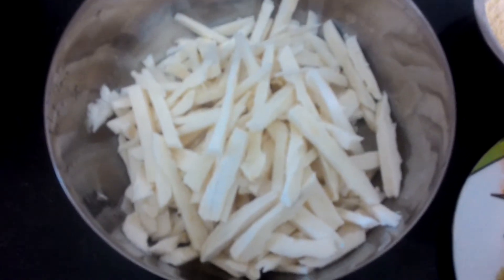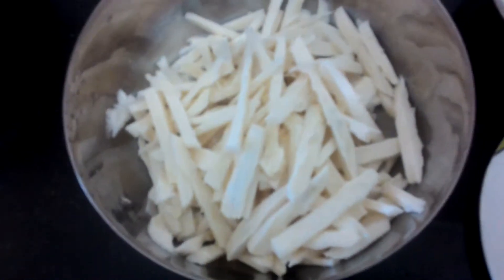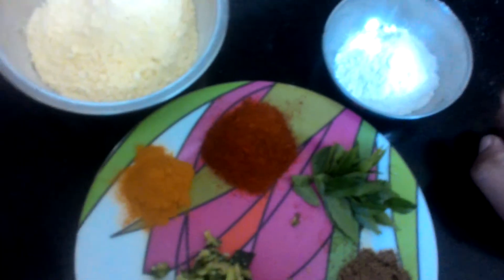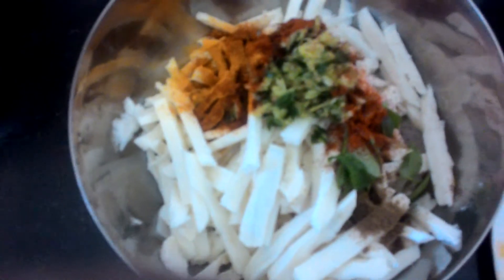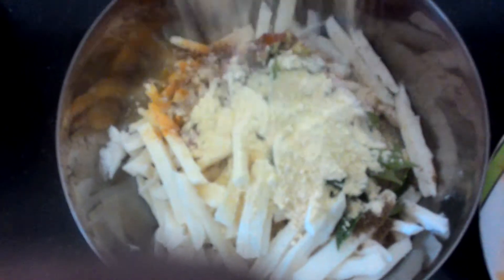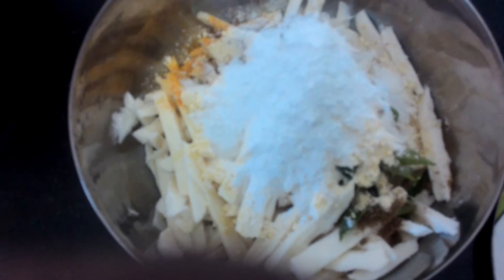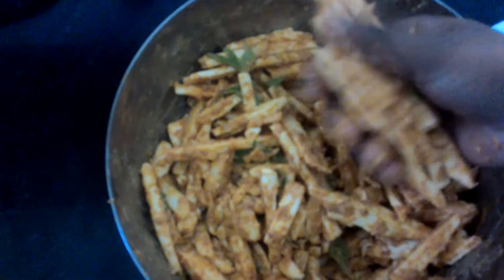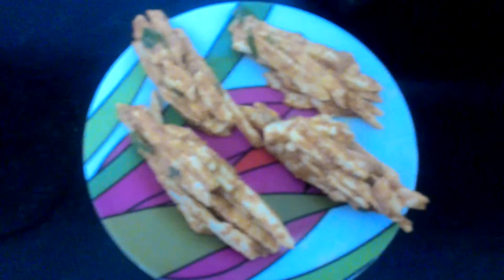Malabar snack || Kozhikaal || കോഴിക്കാൽ ||- EP - 15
കോഴിക്കാൽ